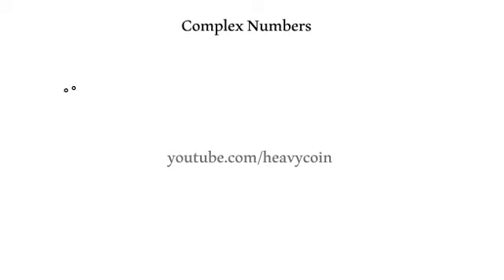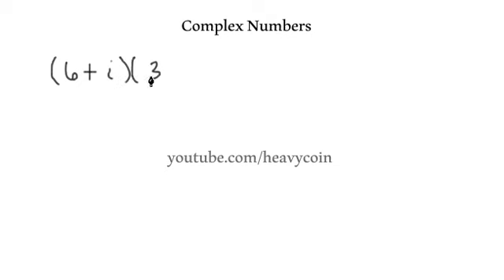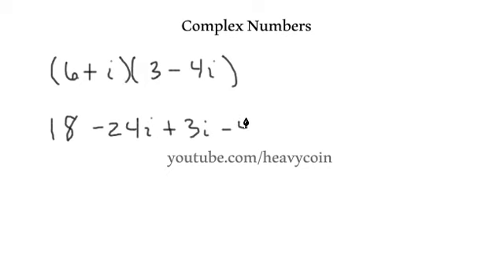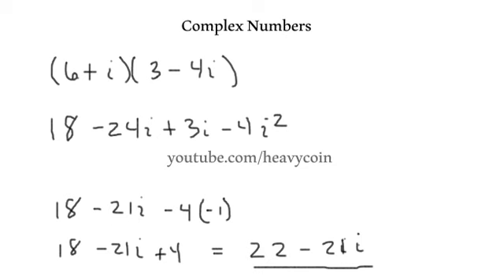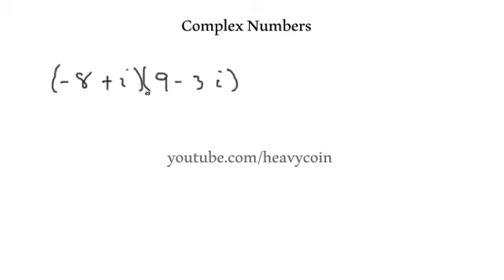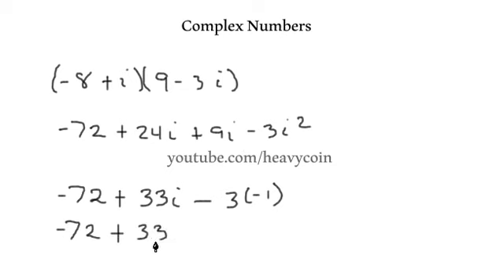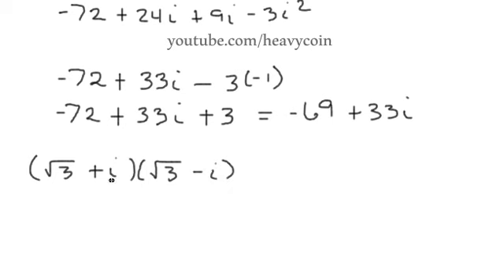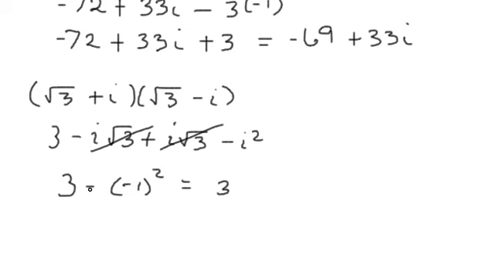Intermediate Algebra-Complex Numbers part 3